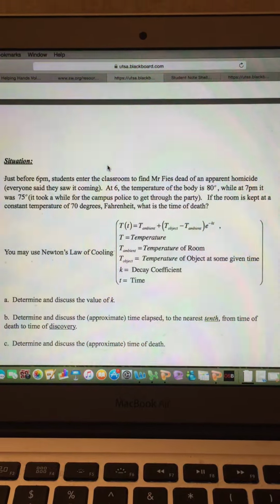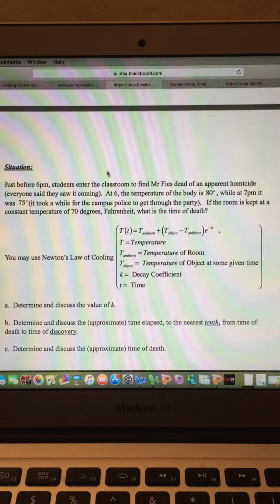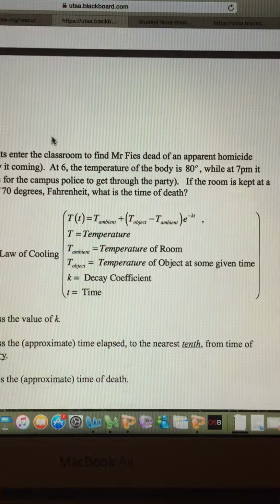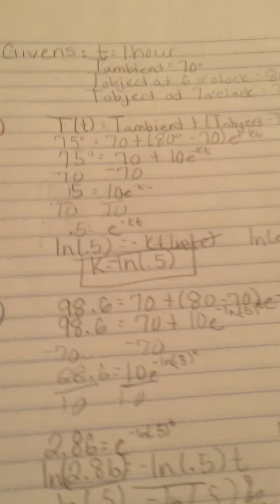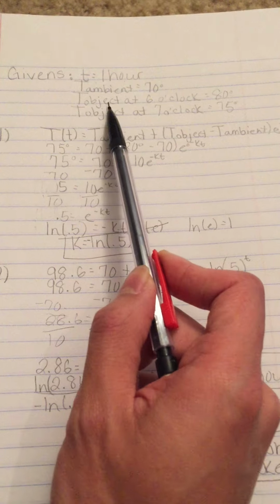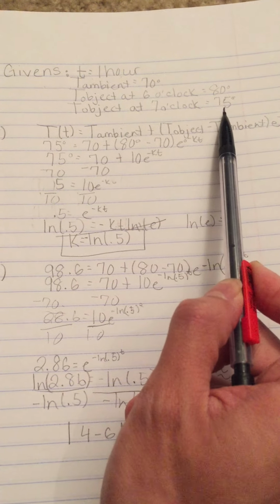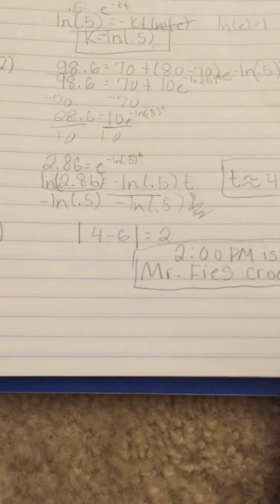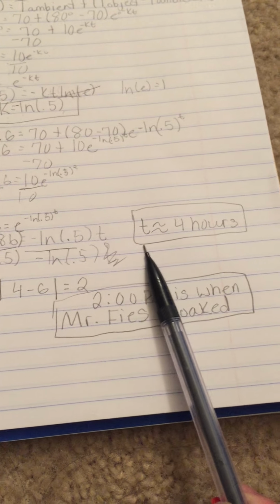Newton's Law of Cooling